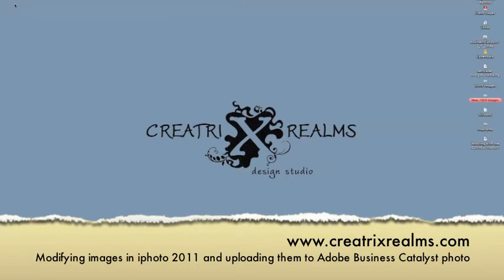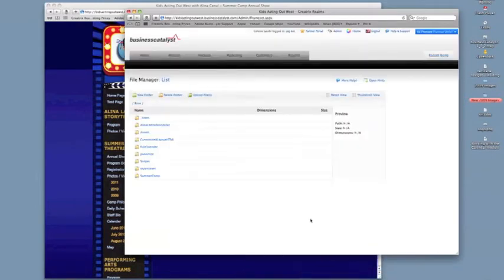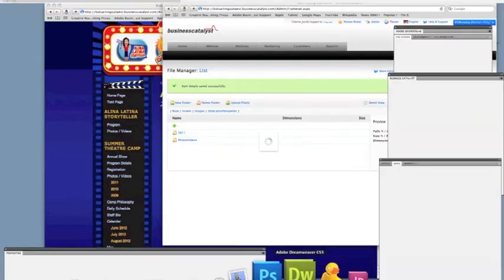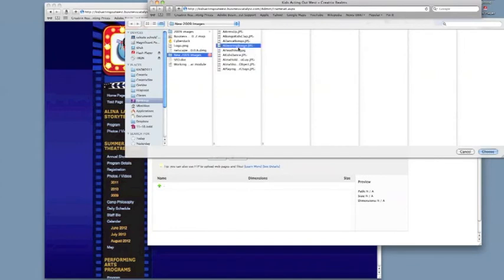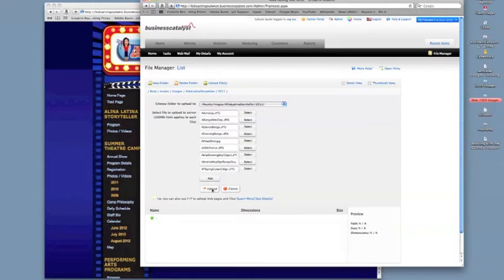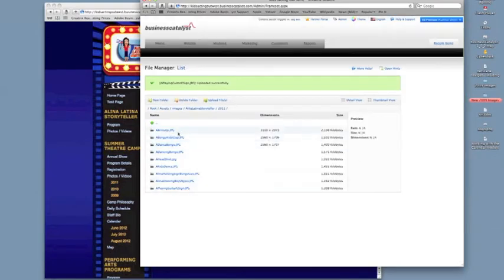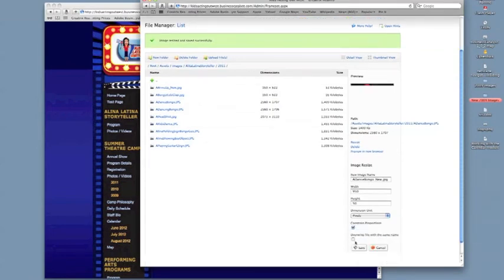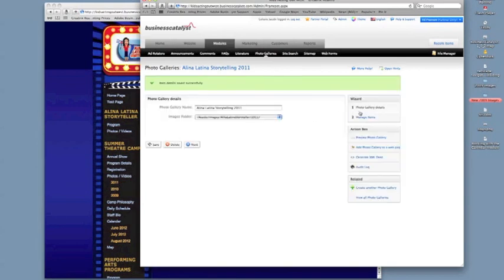Adobe Business Catalyst - iphoto 2011 - uploading to photo gallery module (PART 2)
Creatrixrealms.com will walk you through modifying your images in iphoto 2011. Then you will also be instructed on how to upload photos to your Adobe Business Catalyst file manager, creating a photo gallery, adding descriptions to the photos and linking it to your site. This will be covered in a 3 part video series.